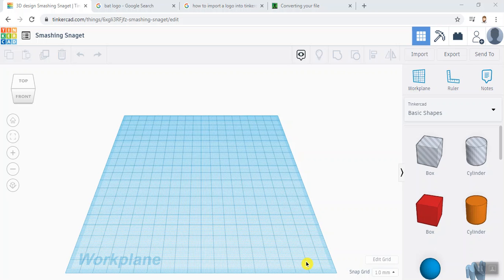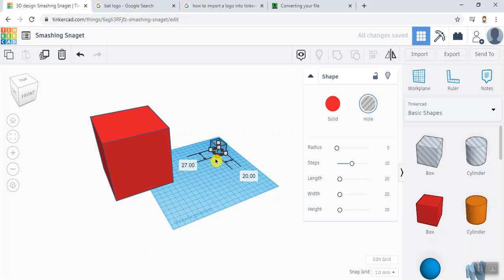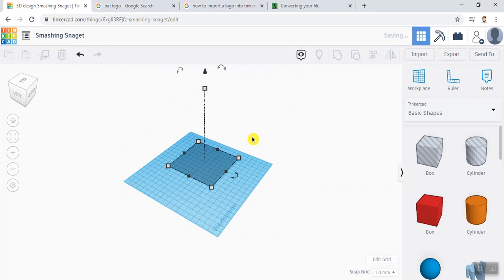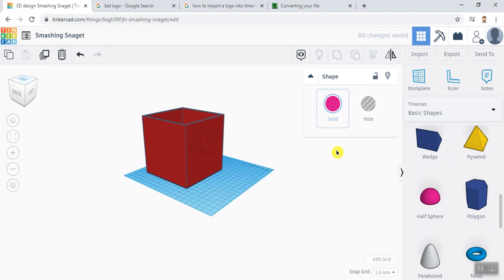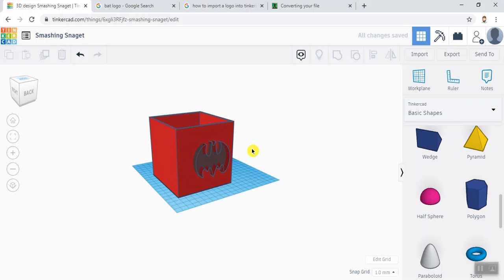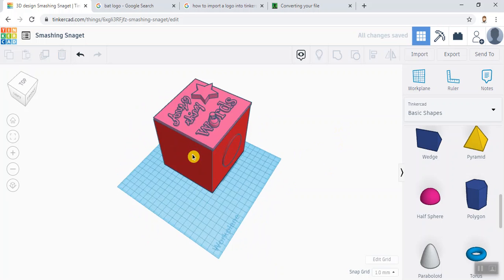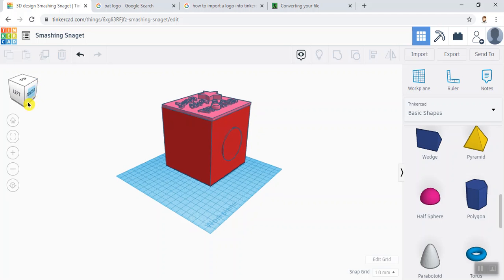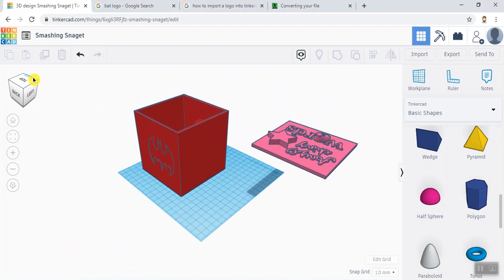#6 Orthographic projection TinkerCAD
Using TinkerCAD to render our speaker project in 3D and also generate orthographic projections for our technical drawings.